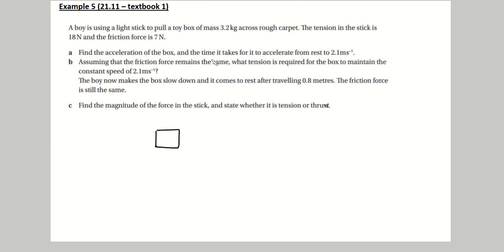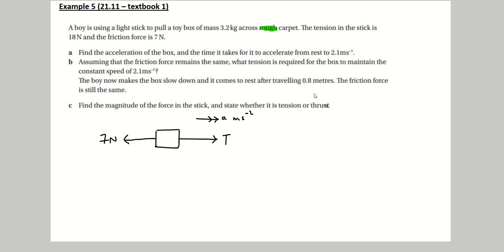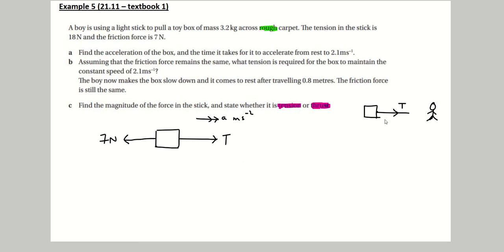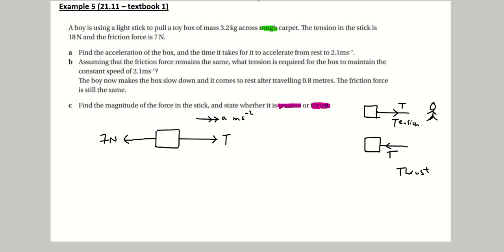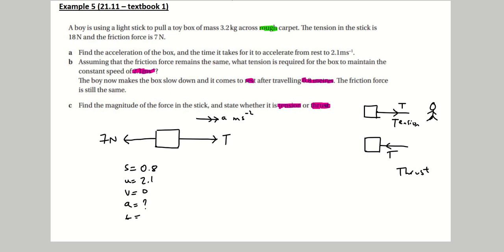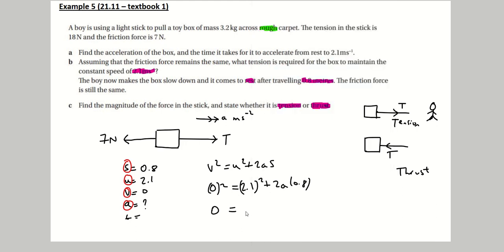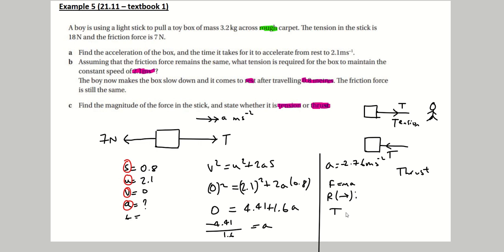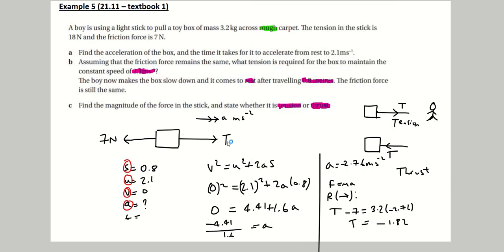Force and Motion Example 3c